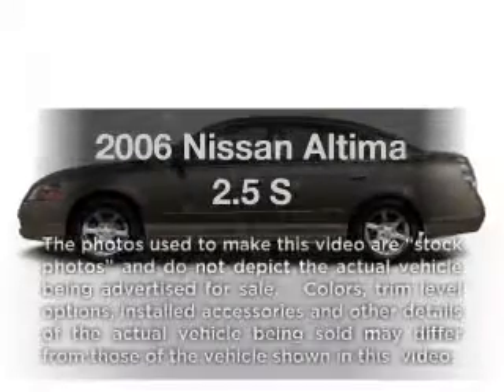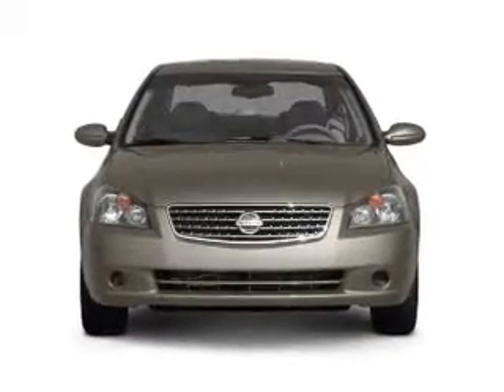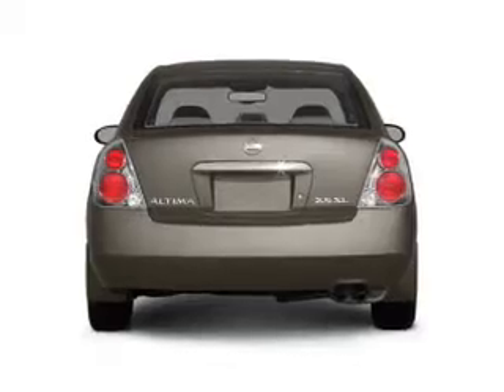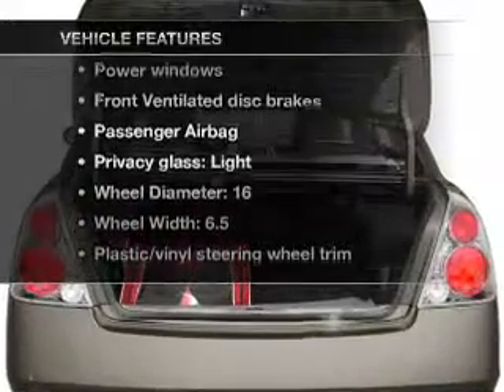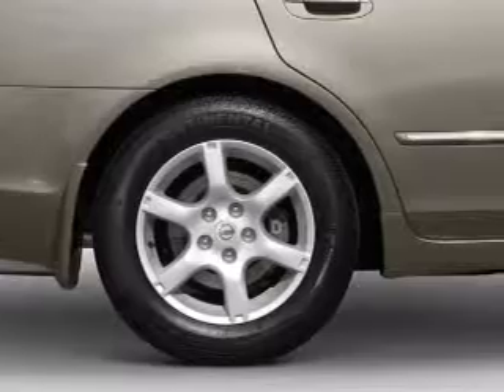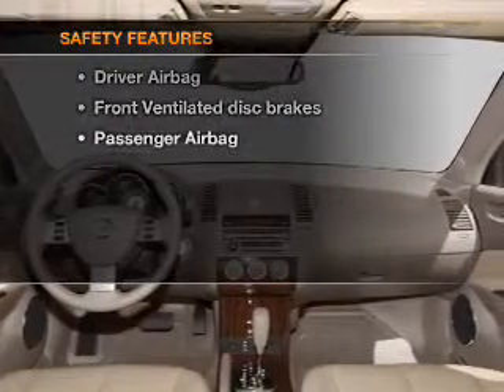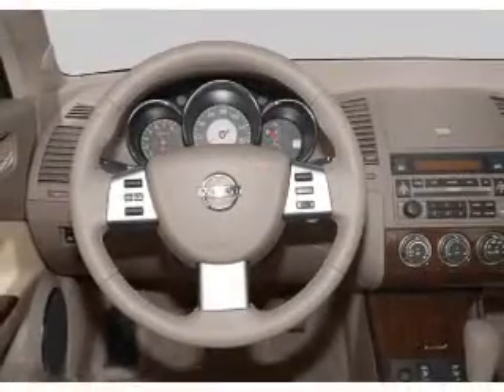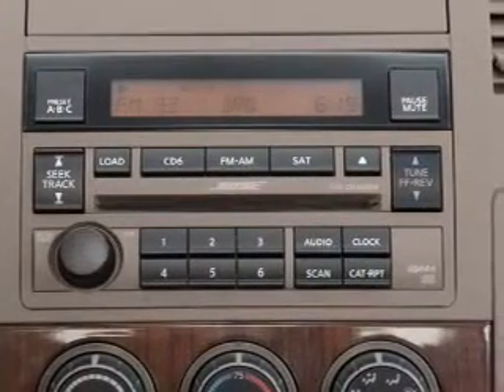2006 Nissan Altima - Hawthorne NJ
Year: 2006
Make: Nissan
Model: Altima
Trim: 2.5 S
Engine: 2.5 liter inline 4 cylinder 16 valve
Transmission: 4-Speed Automatic
Color: Tan
Mileage: 84599
Address:
36-38 Lincoln Ave